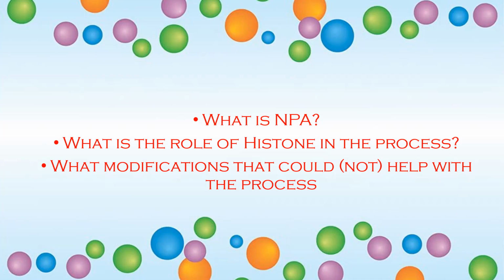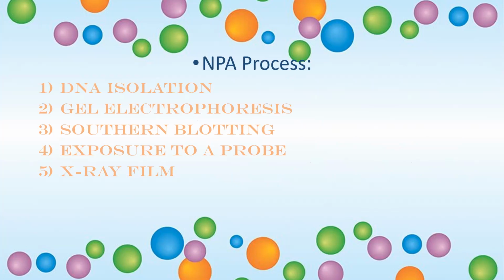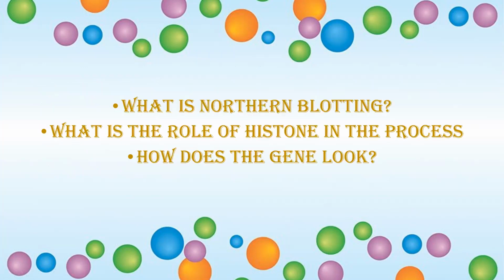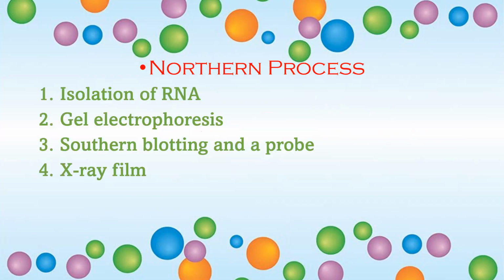NPA vs Northern techniques ( Assignment 3 extra credit- Bio 340)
In this video, I will be comparing Nucleosome protection assay to northern blotting. Those techniques are used to identify the presence of DNA/RNA in a gene.
Extra credit, Assignment 3 ( Bio 340)